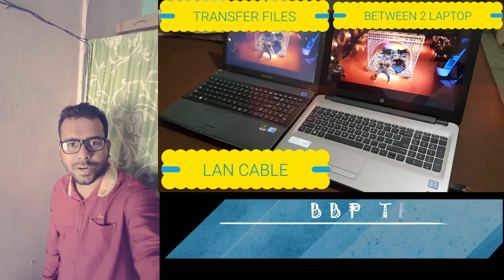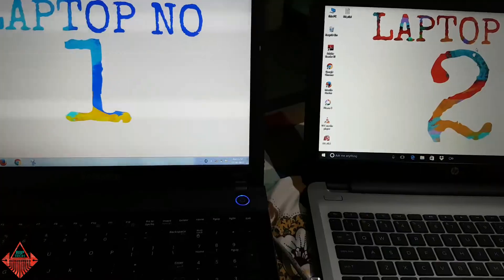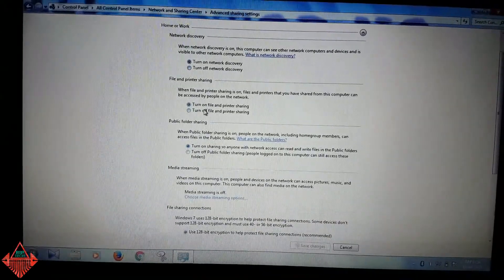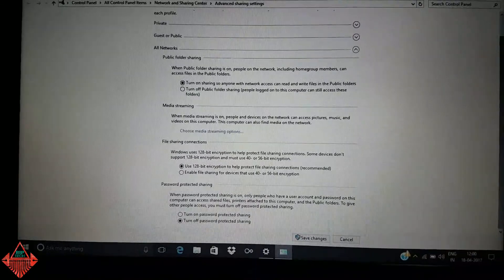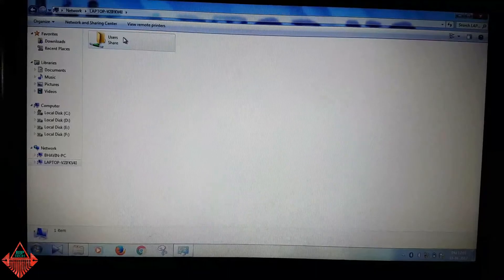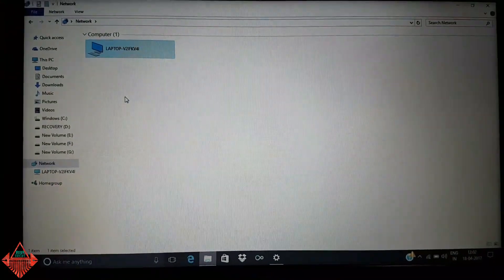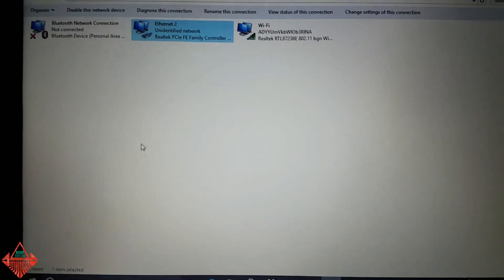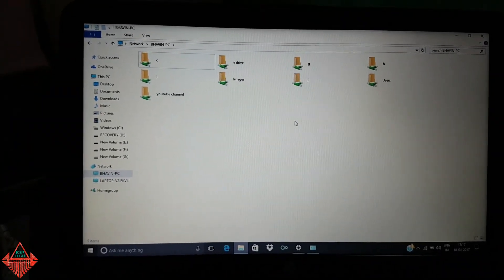using lan cable transfer files data between two laptops with problem solved use of lan cable full hd